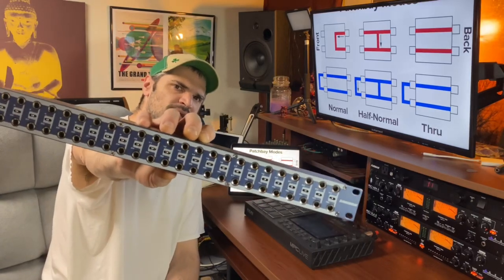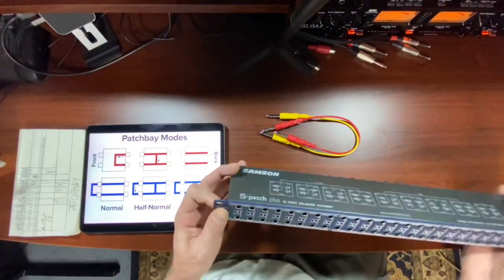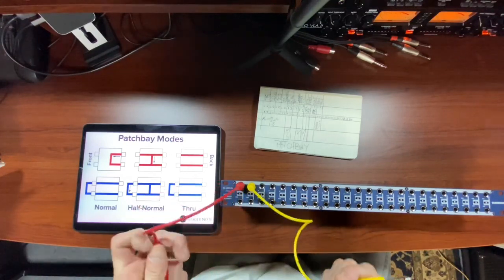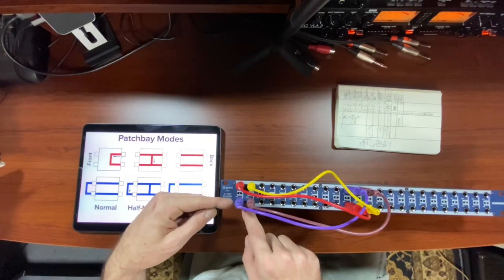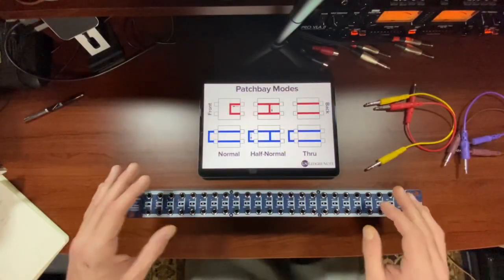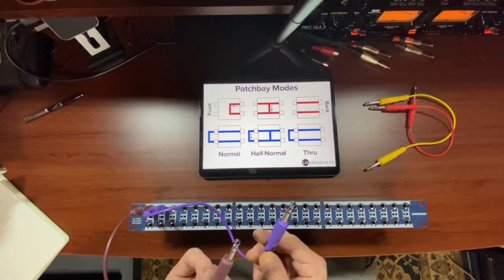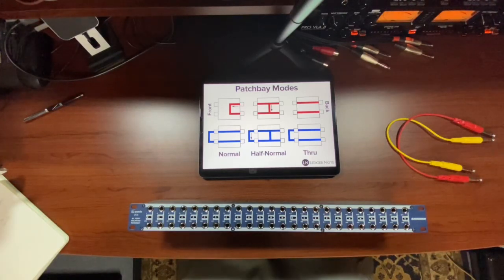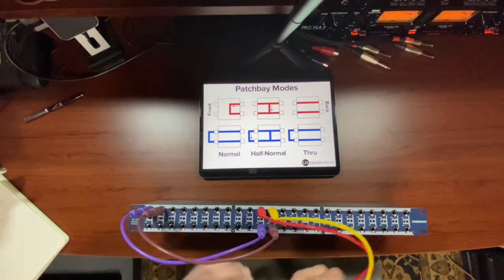Why I use a PatchBay in my Home Studio - Routing and The Differences of Normal/Half Normal/Thru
In this video I do my best to explain why I use a patchbay in my home studio, how they work, and the differences of normal/half normal/thru on the patchbay

Samson S-Patch Plus

   GEAR:
Akai MPC LIVE
Focusrite Soundcard
KORG Kronos
IK Multimedia iKlip